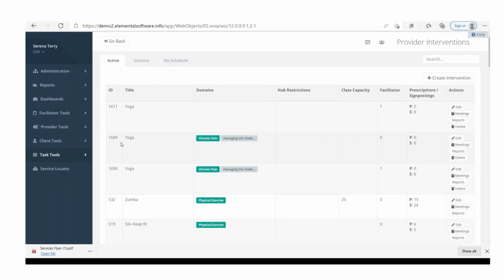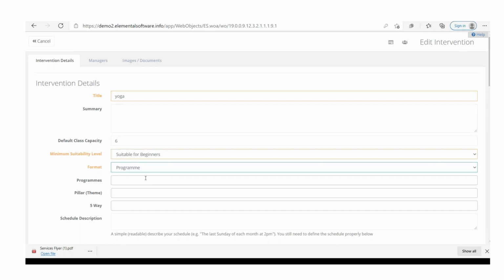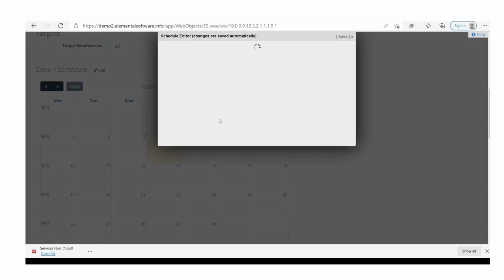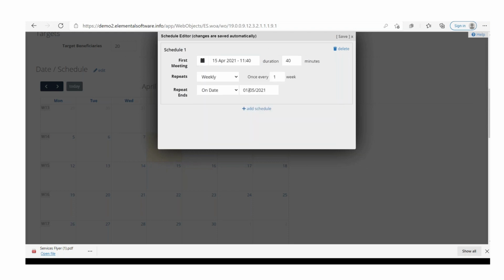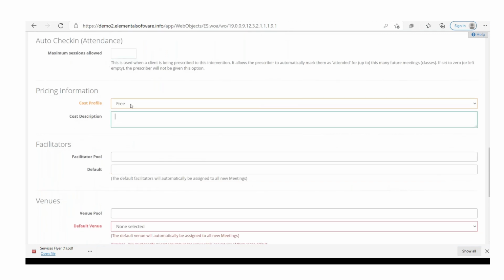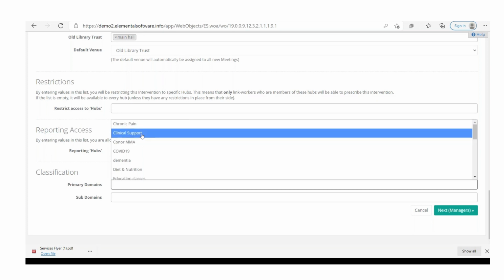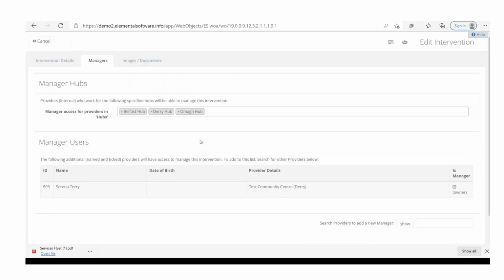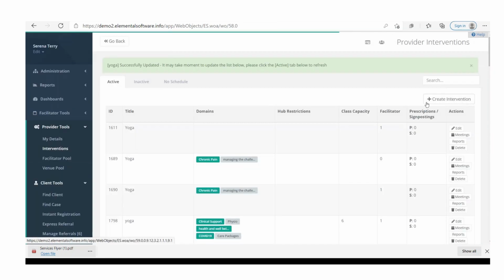Elemental Feature Focus | How to add an intervention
This April, we’re sharing the first in our series of Elemental Feature Focus articles, as a way to show you the difference that Elemental can make to your social prescribing programme by giving you an opportunity to see first hand how easy it is to make and recieve referrals, manage, monitor and report on your social prescribing projects using Elemental.

In this month’s edition of Elemental Feature Focus, we’re showcasing 3 things that you can do with Elemental. Continue watching to see how:
Those who refer into social prescribing in your locality can make a social prescribing referral
Social Prescribing Link Workers and local community providers can add programmes and services to Elementals directory of services
You can report on different aspects of your social prescribing programme, starting with the  case management report